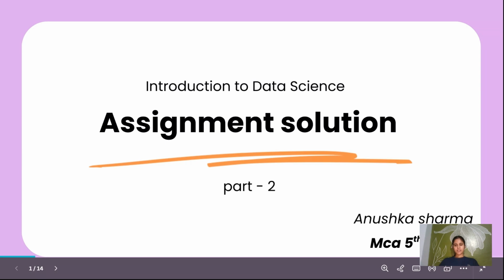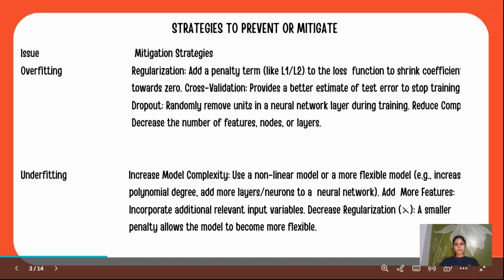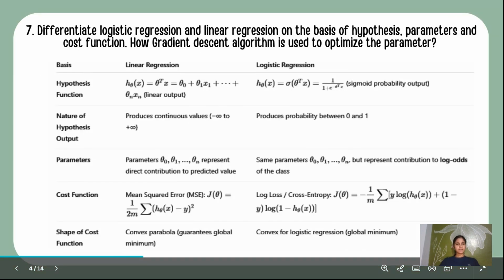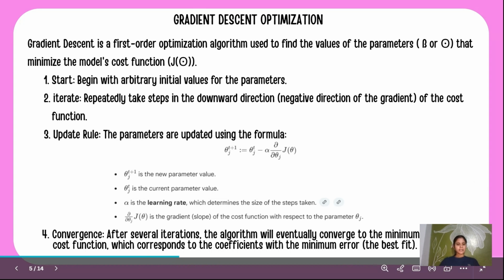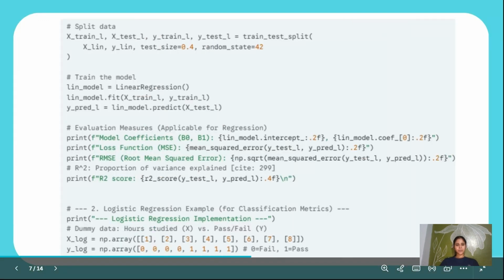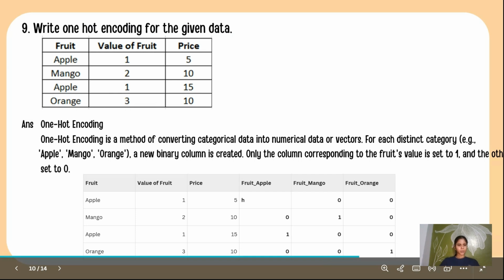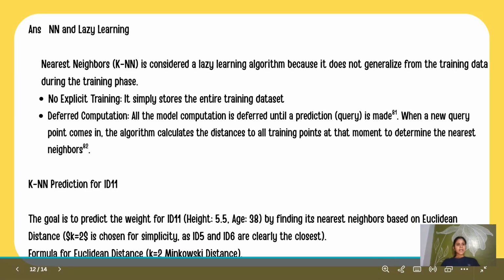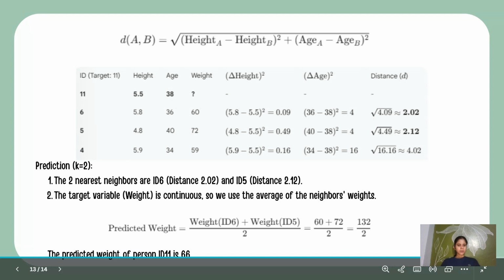Introduction to Data Science || 3rd Assignment solution || part -2